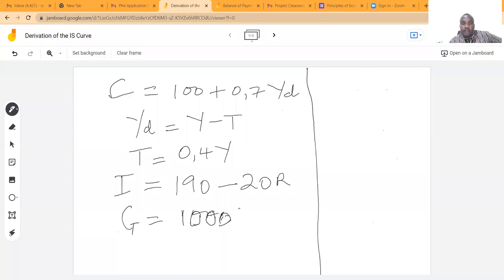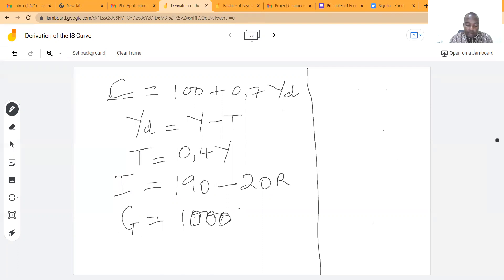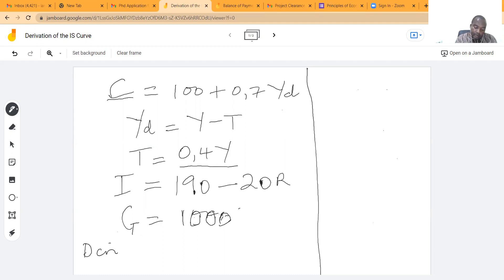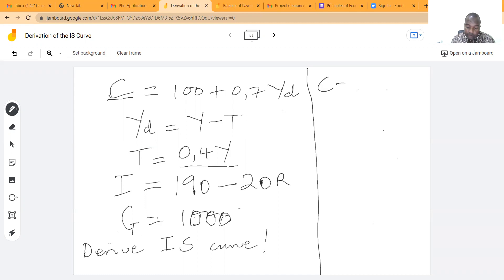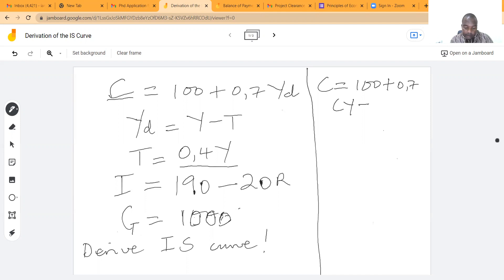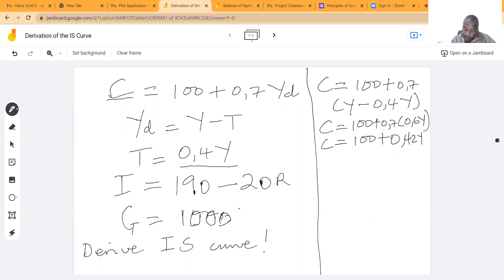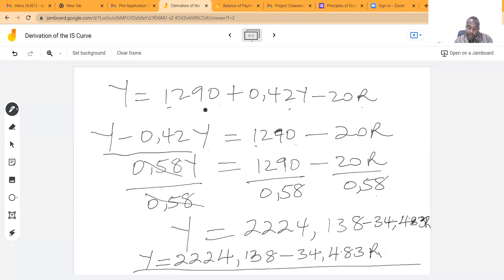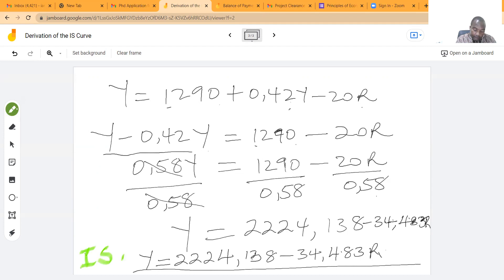IS LM model Derivation of the IS Curve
This short tutorial video demonstrates the derivation of the IS curve algebraically using an illustrative example.